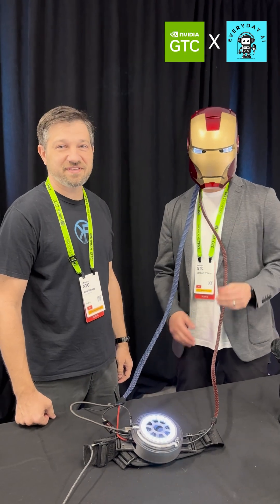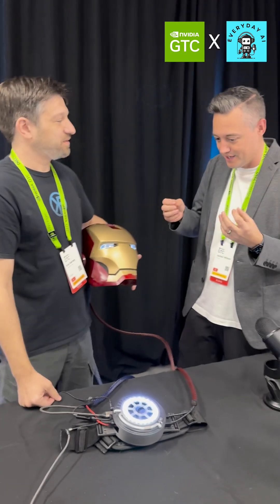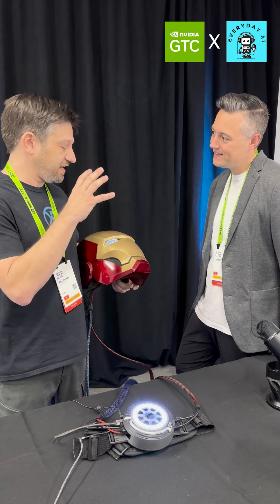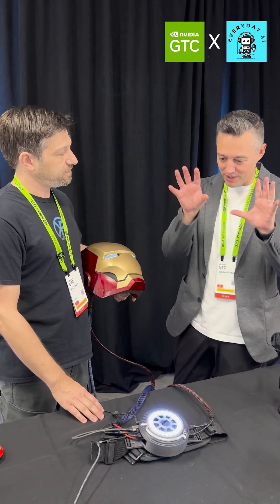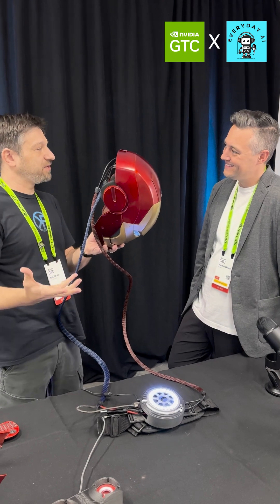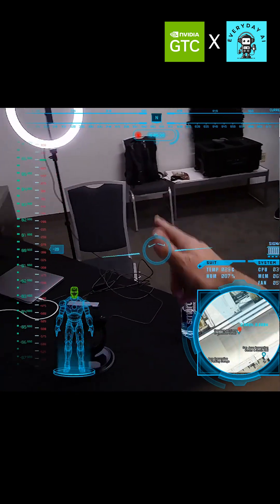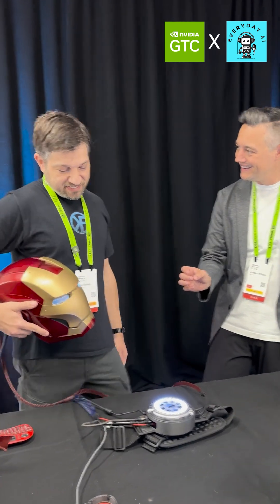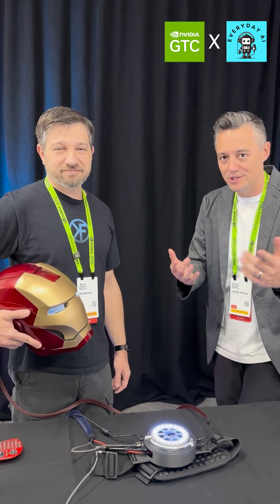Becoming Iron Man with NVIDIA's Jetson Orin NX!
Ever dreamed of becoming Iron Man? Your dreams are closer to reality than you might think! We dive headfirst into an AI-powered Iron Man helmet. From the heart of the Nvidia GTC conference, we uncover how NVIDIA's Jetson Orin NX is transforming ordinary humans into superheroes with its groundbreaking AI.

Who said technology and comics can't mix? Meet Chris, the genius inventor behind the Iron Man AI helmet, and discover how this device isn't just a cool party trick but a beacon of future technological applications. From aiding those with disabilities to potentially revolutionizing the way we drive, this helmet is here to change the game.

Shoutout to @kerseyfabs for the walk-through and @NVIDIA for bringing us out to GTC!

CHAPTERS:
0:00 - Intro to Iron Man AI Helmet
0:51 - Exploring the AI-Powered Iron Man Helmet
2:45 - Real-World Testing of Iron Man Helmet
4:56 - Future Updates for AI Iron Man Helmet